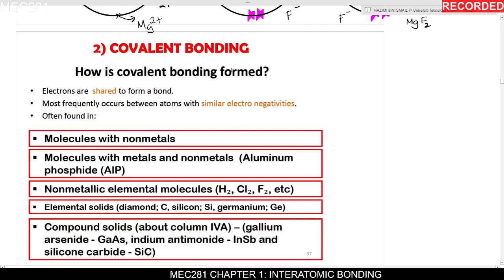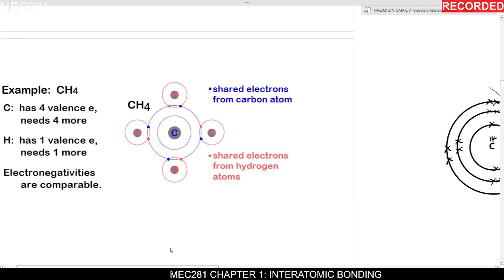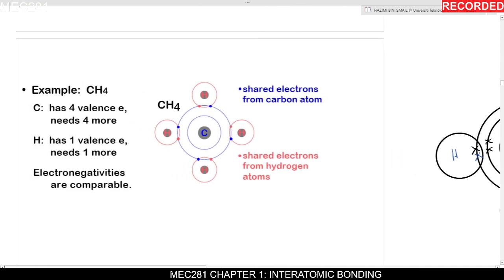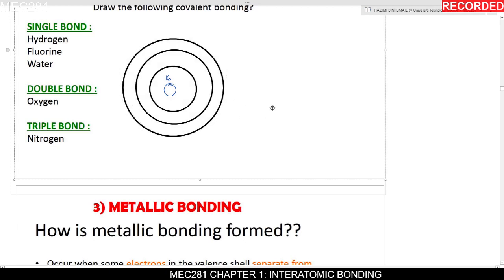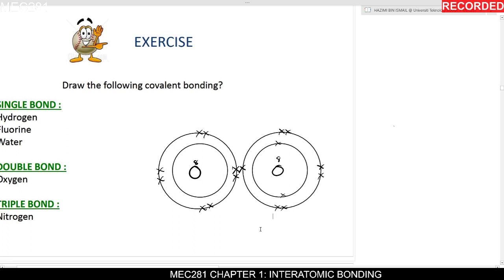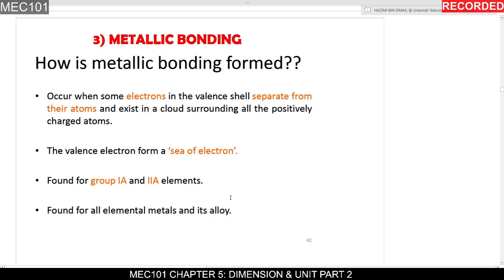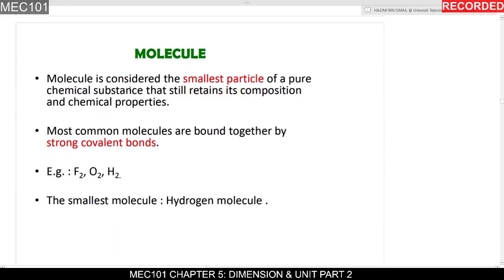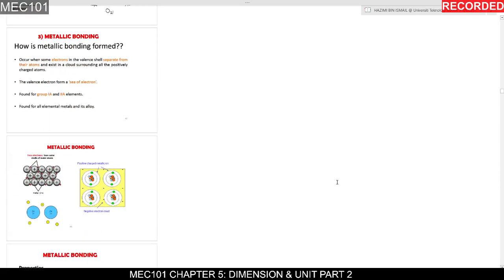3rd class MEC281 : Covalent, metallic and secondary bonding